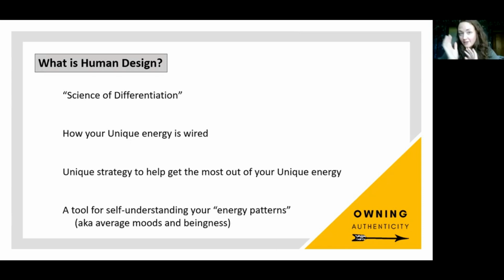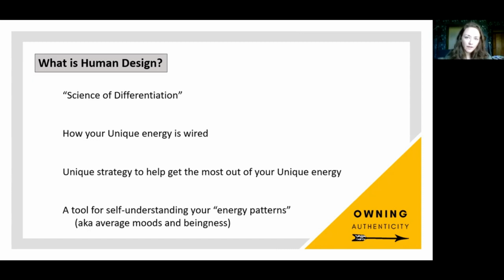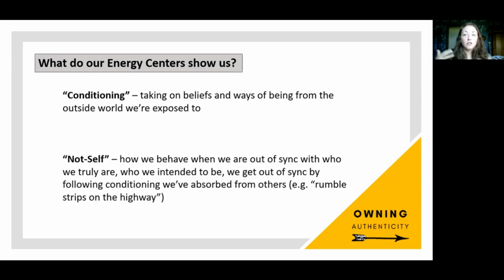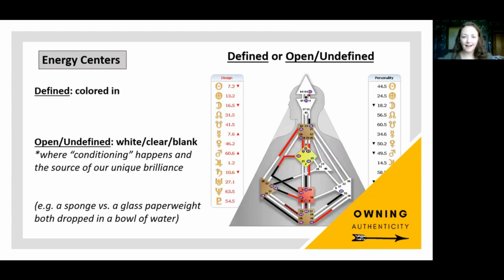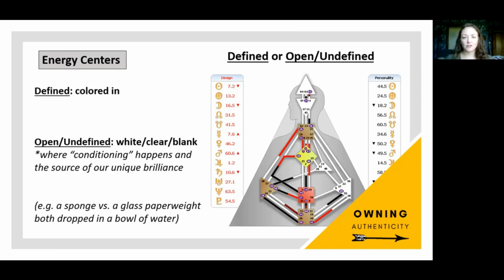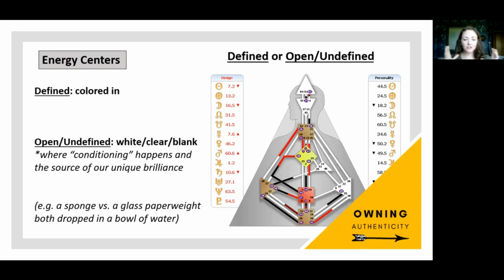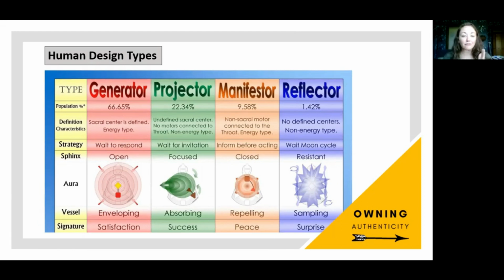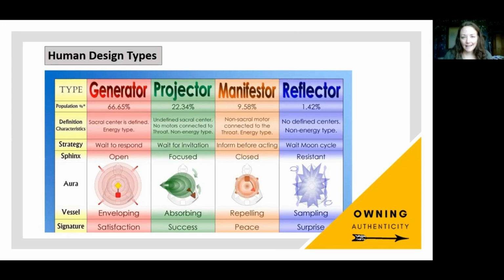Human Design Introduction for Beginners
“Human Design Introduction and the 9 Energy Centers”

Human Design is another tool for self-awareness that combines astrology, the I Ching, Kabbalah and Vedic philosophy. Human Design was originated by Alan Robert Krakower who published a book called The Human Design System under the pseudonym Ra Uru Hu in 1992.

You will get the most out of this video if you have your chart in front of you to look at as we go through the session. You can pull your Human Design Chart for FREE

Thank you so much for your presence in this space  ~  there is much love here for us all.

//  MONTHLY  SACRED  CIRCLE  //
Interested in expanding your community? You're welcome over here!
Monthly Live Zoom Event ~ 4th Tuesday, 10am CT
Price = Pay what feels good to You, charged Monthly
Join for as little as $1/month, suggested $5

//  INDIVIDUAL  SESSIONS  +  VIDEOS  //
Have a specific question you want to talk about?

    *Sent weekly including a Bonus Energy Reading!
    **Plus an Extra Bonus freebie on the 1st newsletter of the Month